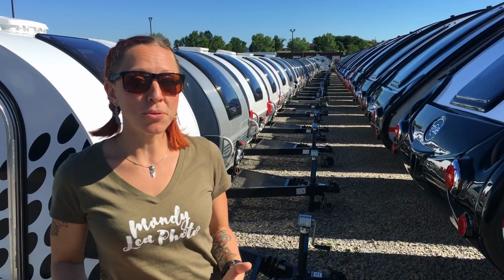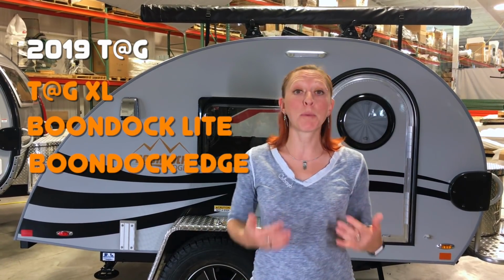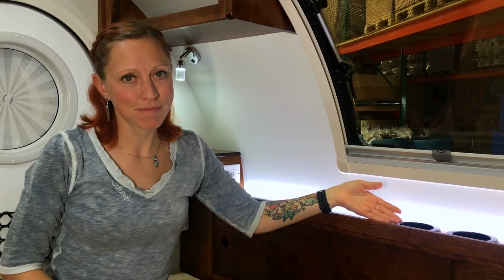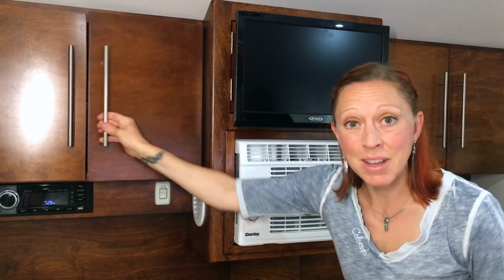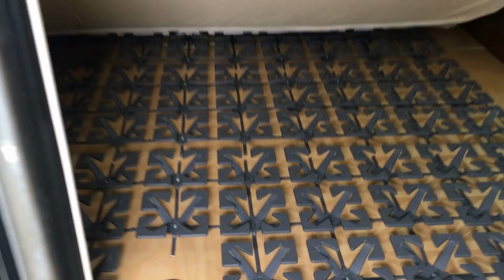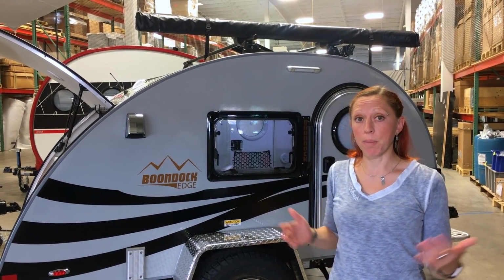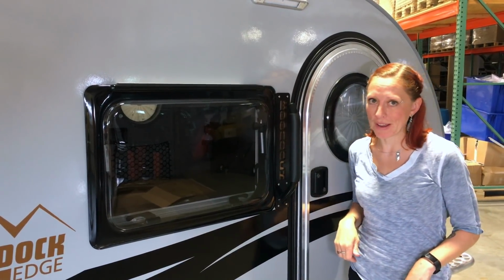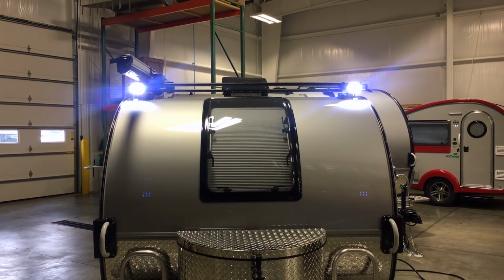2019 TAG Official Tour | nuCamp RV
Join Mandy Lea at nuCamp’s manufacturing facility as she walks through and highlights various features and package options available on the 2019 TAG Teardrop Trailer.